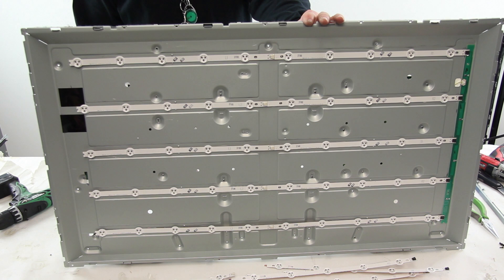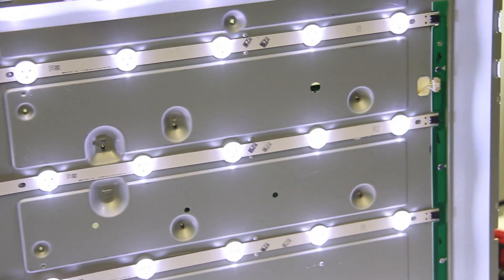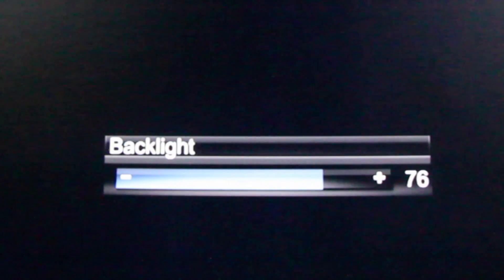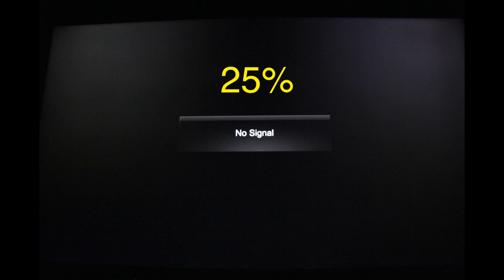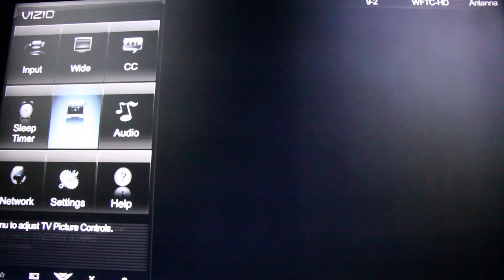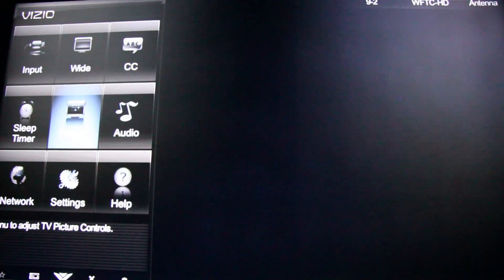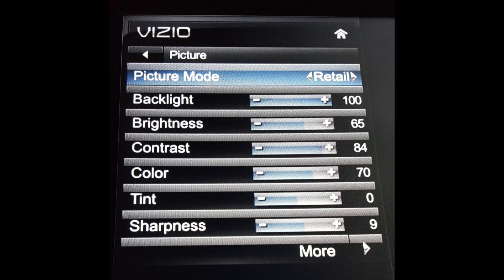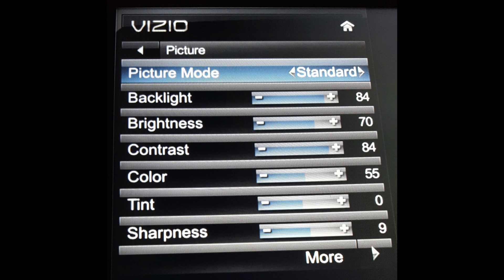#1 LED TV Tip - SAVE YOUR BACKLIGHTS - How to Make Your LED Backlights Last Longer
How to turn down the backlights in a LED TV

In this video we will show how to help prolong the life of the LED back lighting in an LED TV.
When LEDs are running at one hundred percent, they are also getting the full voltage from the power source.
When operating at one hundred percent, this can place stress on the LEDs and may cause them to have problems.
One way to help prolong the LEDs life, is to turn down the back lighting in your TV.
This will help to drive the LEDs at a lower voltage and reduce the stress.
Even turning down the back lighting by 10% will help to prolong their life, since they will not be at full voltage.
You can see the difference in back lighting through these images on a blank screen.
Here we have one hundred percent.
Seventy five percent.
Fifty percent.
Twenty five percent.
Typically, you can access the back lighting settings by going into the TV menu, and changing the picture settings.
In this video we are showing the process on a Vizio TV.
I have powered on the TV, and then I will press the menu button, and then click on picture settings, and then scroll down to back lighting, to lower that setting.
You can adjust the back lighting a bit and then go back and check the picture on your screen, and then reduce the back lighting, and then check the picture.  You can continue doing this to get the back lighting image lower, while still maintaining a quality image on your screen.
In most TVs, you will be able to adjust not only the back lighting, but you will also be able to adjust the picture setting.
For example if a TV is set to retail or store mode, the back lighting is most likely going to be at one hundred percent.
You can scroll through and see the different settings to see if there are any that have the back lighting lower, which reduces the stress.
You can look for standard mode, or eco mode, those will typically not run the back lights at one hundred percent.
Once again in this video we have shown how to reduce the back lighting to help prolong the life of the LEDs in an LED TV.

Vizio
Samsung
Sony
Westinghouse